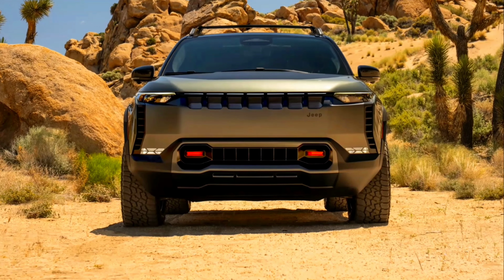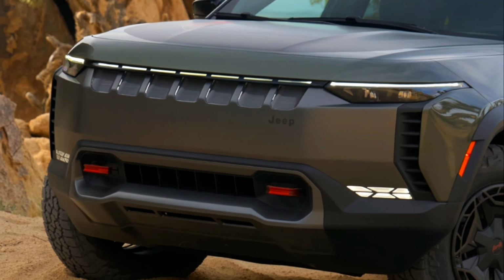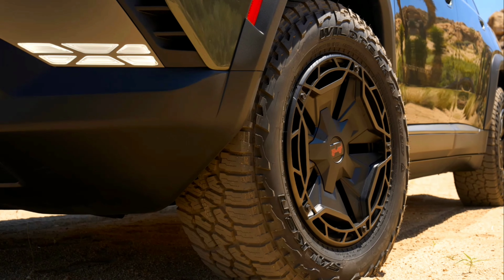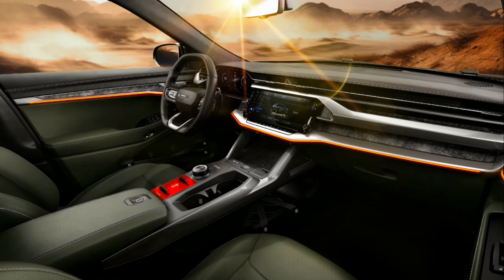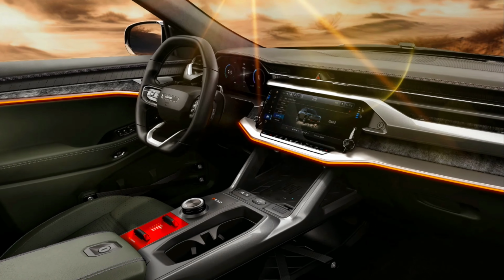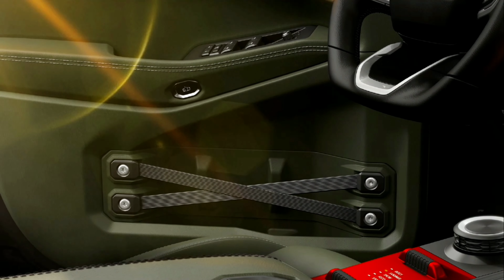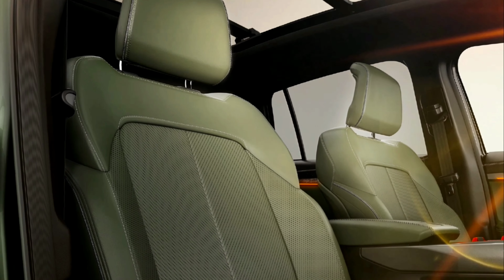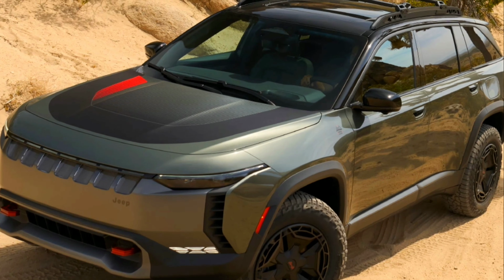JEEP WAGONEER S TRAILHAWK CONCEPT | Most Powerful Off Road Electric SUV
Discover the Jeep Wagoneer S Trailhawk Concept, where electric power meets off-road prowess. In this video, we dive into the features that make this concept a true trail conqueror.

Electrifying Performance: Get a sneak peek at the EV technology powering this beast and its potential to deliver heart-pounding acceleration.
Rugged Design: Explore the exterior enhancements that equip the Wagoneer S Trailhawk for the toughest of trails.
Luxurious Utility: Step inside the innovative interior that marries functionality with premium comfort.
Sustainable Adventure: Learn about Jeep’s commitment to eco-friendly exploration without compromising on capability.
Join us as we take a closer look at the Jeep Wagoneer S Trailhawk Concept and what it means for the future of off-roading.

Jeep Wagoneer S Trailhawk Concept
 * Jeep Wagoneer S
 * Jeep Trailhawk
 * Electric Off-Road SUV
 * SUV Concept
 * Future Jeep
 * Jeep Launch
 * New Jeep Model
 * Jeep 2024
 * Jeep 2025
Jeep Wagoneer S Trailhawk Review
 * Jeep Wagoneer S Trailhawk Specs
 * Jeep Wagoneer S Trailhawk Off-Road Performance
 * Jeep Wagoneer S Trailhawk Electric Range
 * Jeep Wagoneer S Trailhawk Interior Design
 * Jeep Wagoneer S Trailhawk Exterior Design
 * Jeep Wagoneer S Trailhawk Price
 * Jeep Wagoneer S Trailhawk Release Date
 * Jeep Wagoneer S Trailhawk vs. Other Electric SUVs
 * Jeep Wagoneer S Trailhawk vs. Jeep Grand Cherokee Trailhawk
 * Jeep Wagoneer S Trailhawk vs. Tesla Model X
 * Jeep Wagoneer S Trailhawk vs. Rivian R1S
 * Jeep Wagoneer S Trailhawk vs. Hummer EV
 * Jeep Wagoneer S Trailhawk vs. Ford F-150 Lightning
 * Jeep Wagoneer S Trailhawk vs. GMC Hummer EV
 * Jeep Wagoneer S Trailhawk vs. Tesla Cybertruck
 * Jeep Wagoneer S Trailhawk vs. Rivian R1T
 * Jeep Wagoneer S Trailhawk vs. Ford Bronco
 * Jeep Wagoneer S Trailhawk vs. Land Rover Defender
 * Jeep Wagoneer S Trailhawk vs. Toyota 4Runner
 * Jeep Wagoneer S Trailhawk vs. Toyota Land Cruiser
 * Jeep Wagoneer S Trailhawk Off-Road Adventure
 * Jeep Wagoneer S Trailhawk Electric Powertrain
 * Jeep Wagoneer S Trailhawk Towing Capacity
 * Jeep Wagoneer S Trailhawk Interior Features
 * Jeep Wagoneer S Trailhawk Technology
 * Jeep Wagoneer S Trailhawk Safety Features
 * Jeep Wagoneer S Trailhawk Charging Options
 * Jeep Wagoneer S Trailhawk Future Outlook
 * Jeep Wagoneer S Trailhawk Concept vs. Production Model
 * Jeep Wagoneer S Trailhawk vs. Jeep Wagoneer
 * Jeep Wagoneer S Trailhawk vs. Jeep Wrangler
 * Jeep Wagoneer S Trailhawk vs. Jeep Gladiator
 * Jeep Wagoneer S Trailhawk vs. Jeep Cherokee
 * Jeep Wagoneer S Trailhawk vs. Jeep Compass
 * Jeep Wagoneer S Trailhawk vs. Jeep Renegade
 * Jeep Wagoneer S Trailhawk vs. Jeep Grand Wagoneer
 * Jeep Wagoneer S Trailhawk vs. Jeep Gladiator Rubicon
 * Jeep Wagoneer S Trailhawk vs. Jeep Wrangler Rubicon
 * Jeep Wagoneer S Trailhawk vs. Jeep Grand Cherokee Overland
 * Jeep Wagoneer S Trailhawk vs. Jeep Grand Cherokee Summit
 * Jeep Wagoneer S Trailhawk vs. Jeep Grand Cherokee Trackhawk
 * Jeep Wagoneer S Trailhawk vs. Jeep Grand Cherokee SRT
 * Jeep Wagoneer S Trailhawk vs. Jeep Grand Cherokee EcoDiesel
 * Jeep Wagoneer S Trailhawk vs. Jeep Grand Cherokee Limited
 * Jeep Wagoneer S Trailhawk vs. Jeep Grand Cherokee Laredo
 * Jeep Wagoneer S Trailhawk vs. Jeep Grand Cherokee Altitude
 * Jeep Wagoneer S Trailhawk vs. Jeep Grand Cherokee High Altitude
 * Jeep Wagoneer S Trailhawk vs. Jeep Grand Cherokee Limited X
 * Jeep Wagoneer S Trailhawk vs. Jeep Grand Cherokee Summit Reserve
 * Jeep Wagoneer S Trailhawk vs. Jeep Grand Cherokee Overland Summit
 * Jeep Wagoneer S Trailhawk vs. Jeep Grand Cherokee Overland Summit Reserve
 * Jeep Wagoneer S Trailhawk vs. Jeep Grand Cherokee Trailhawk Altitude
 * Jeep Wagoneer S Trailhawk vs. Jeep Grand Cherokee Trailhawk Overland
 * Jeep Wagoneer S Trailhawk vs. Jeep Grand Cherokee Trailhawk Summit
 * Jeep Wagoneer S Trailhawk vs. Jeep Grand Cherokee Trailhawk Summit Reserve